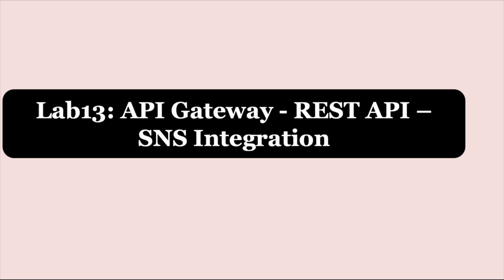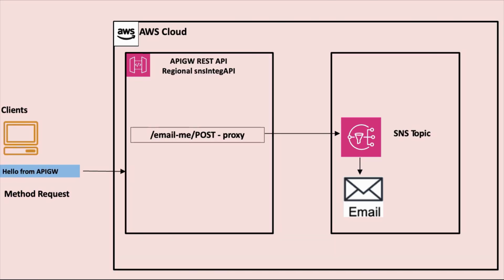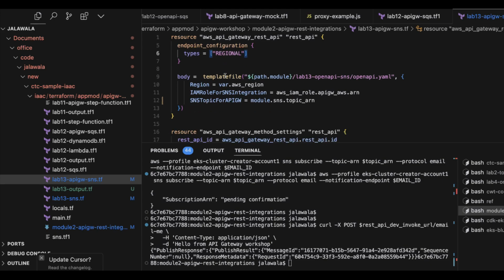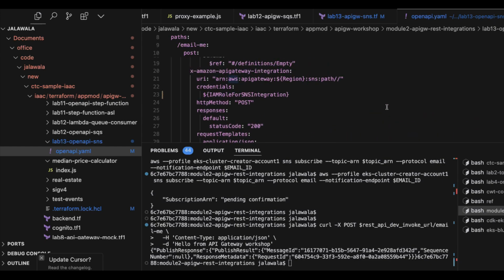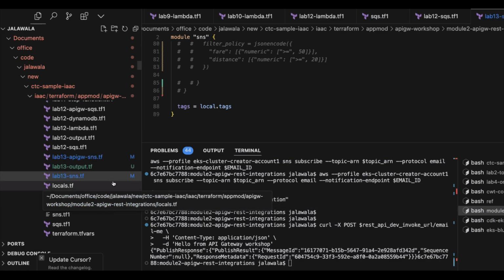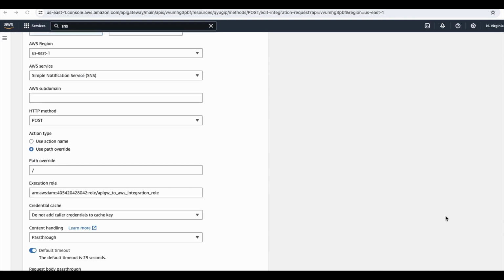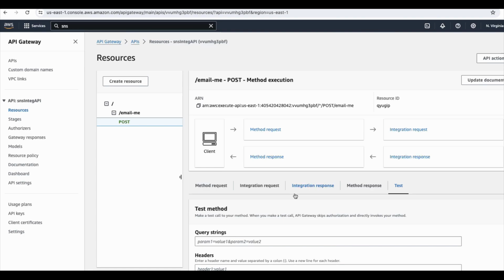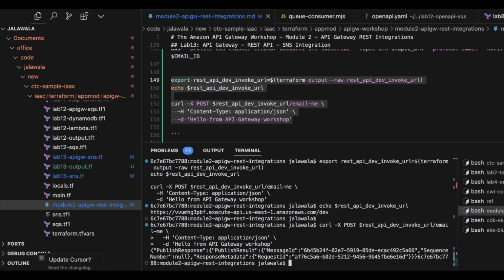Amazon API Gateway Deep Dive Series | Lab13 : REST API – SNS Integration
0:00 - Introduction to CTC Channel